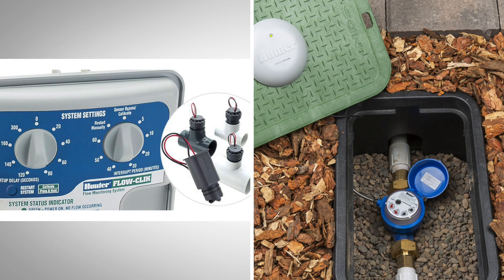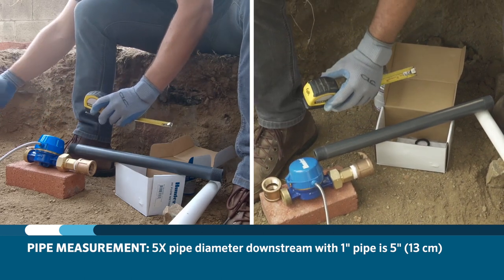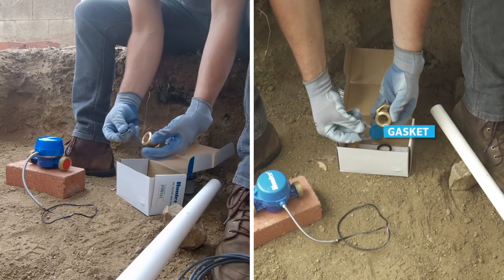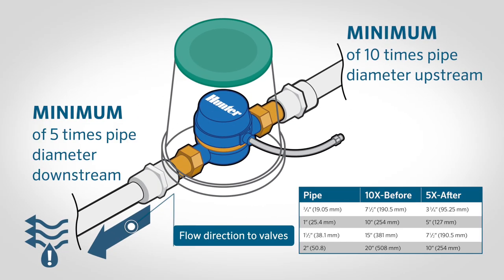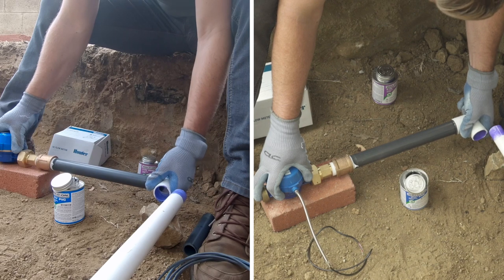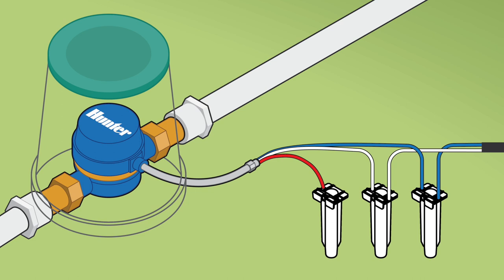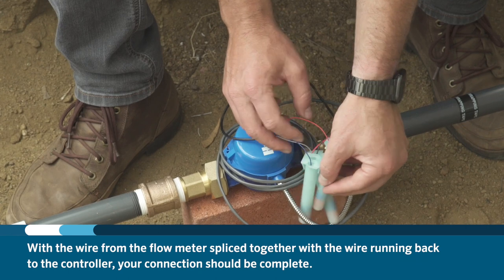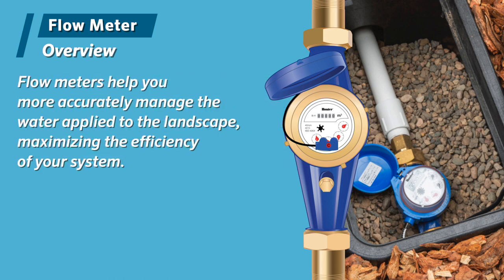Hunter IIF Training: Flow Meter Installation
The installation of a flow sensor can help you prevent water waste in your system by monitoring water use during and after irrigation run cycles. Let’s take a look at how to install a Hunter flow meter to ensure your system is operating at maximum efficiency at all times. (9 of 11 in series)